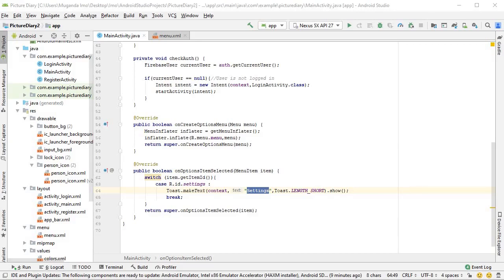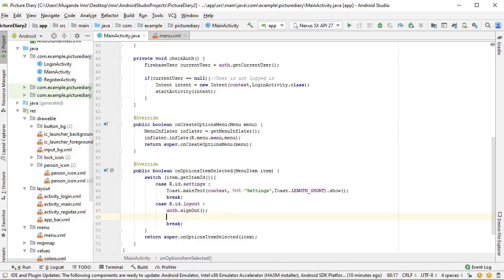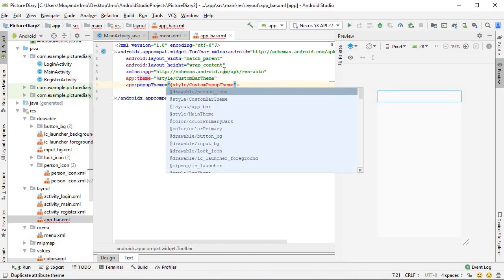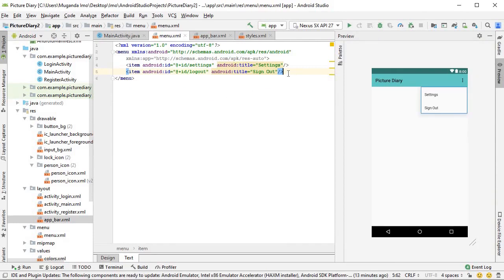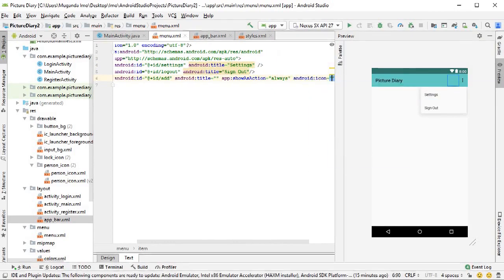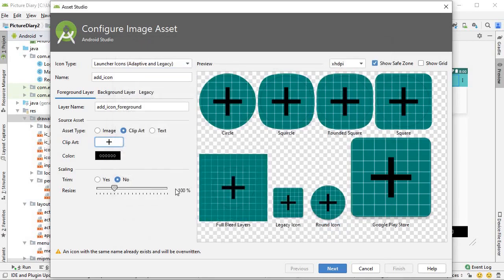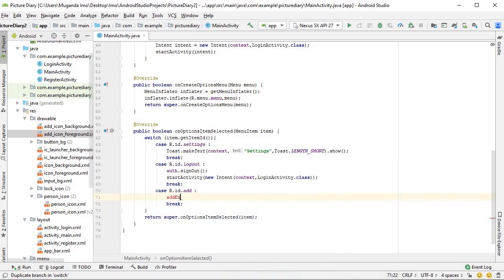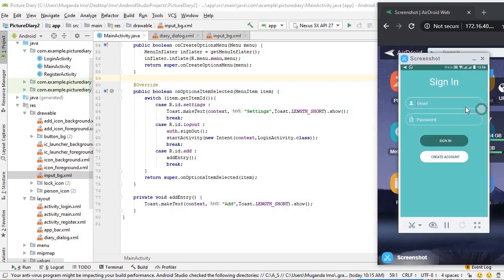Picture Diary | 7 | Custom Action Bar Icons | Android Firebase Project